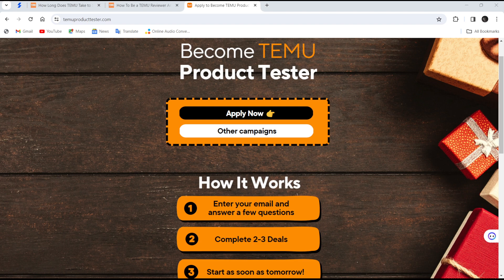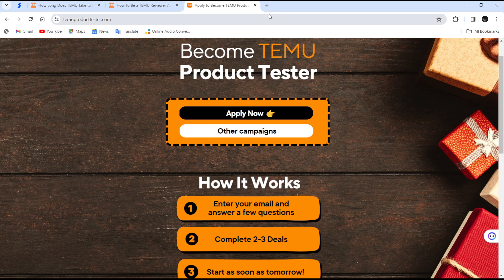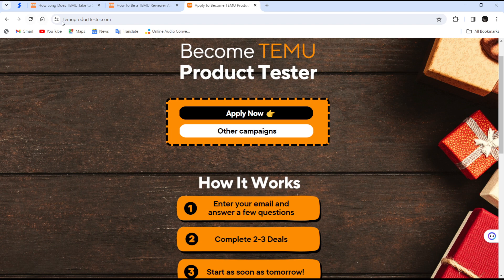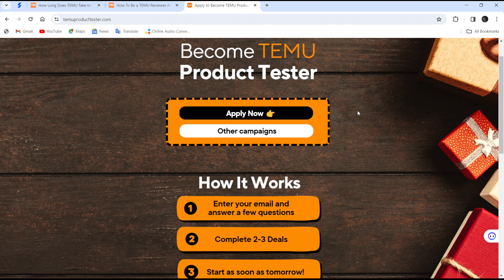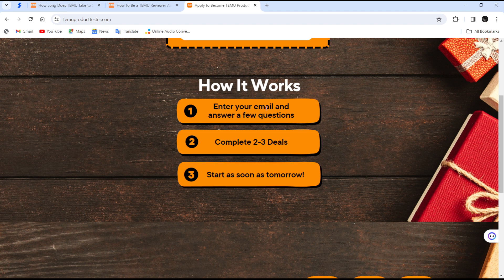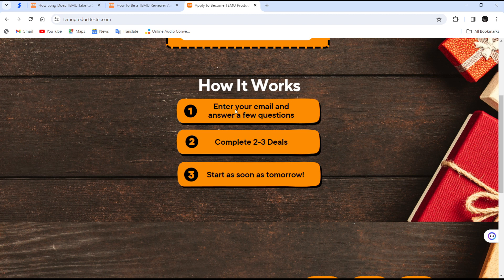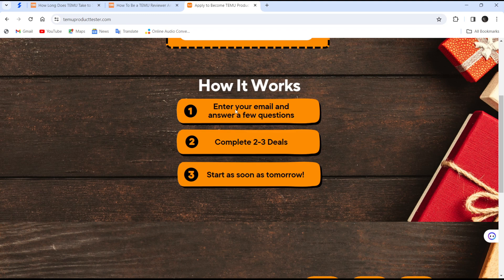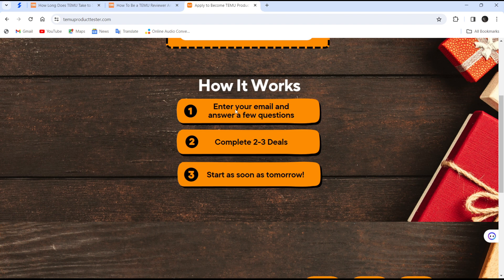How To Become A Temu Product Tester From Home (Quick Tutorial)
In this video I will show you How To Become A Temu Product Tester From Home. It would be good if you watch the video until the end so that you don't miss important steps.